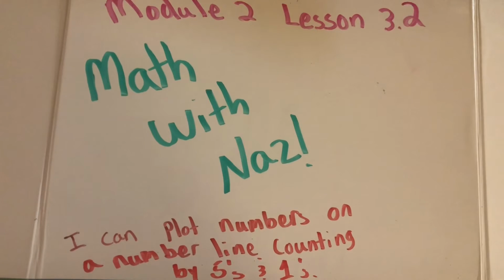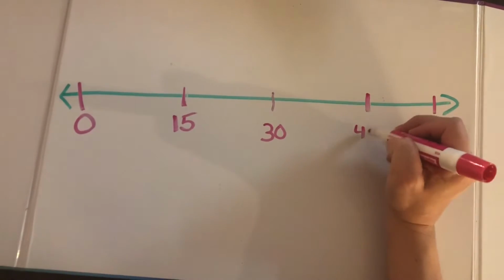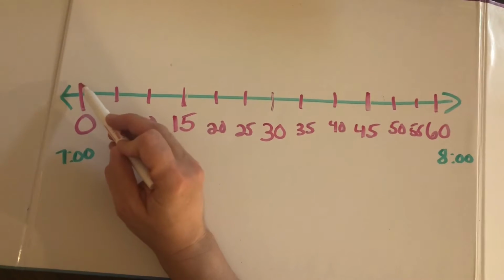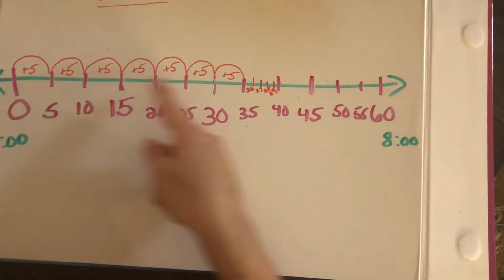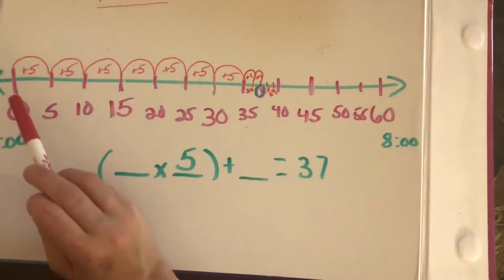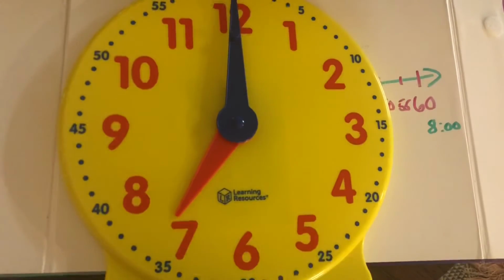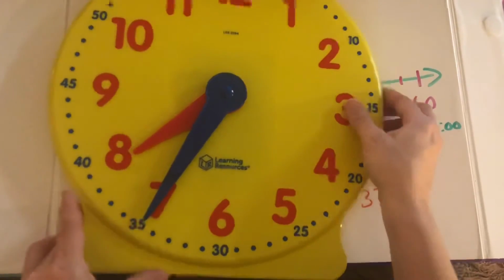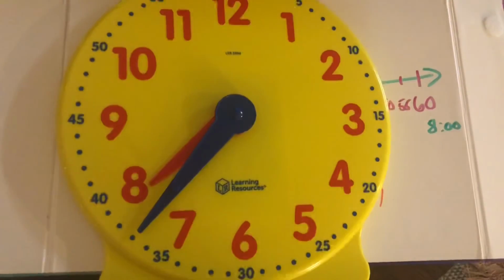Module 2 Lesson 3.2